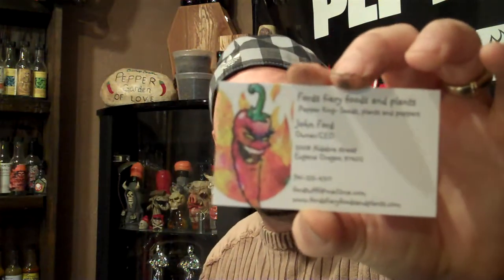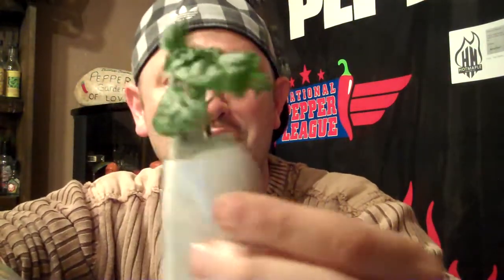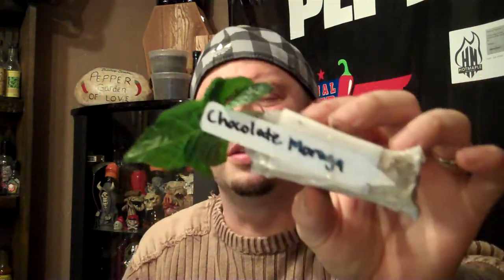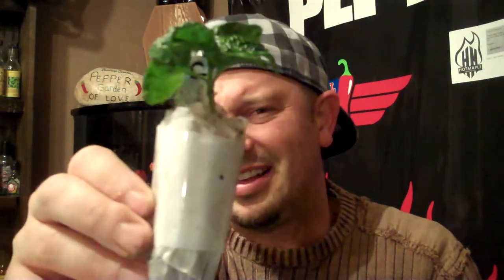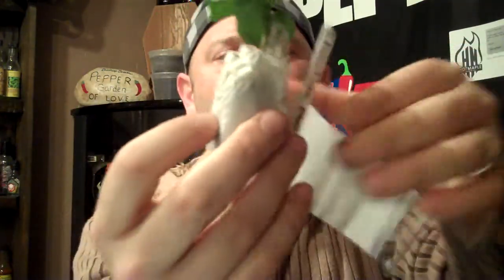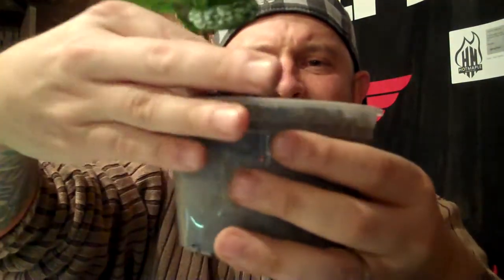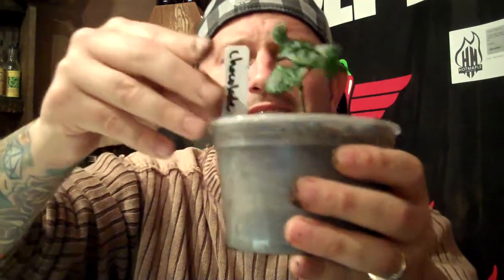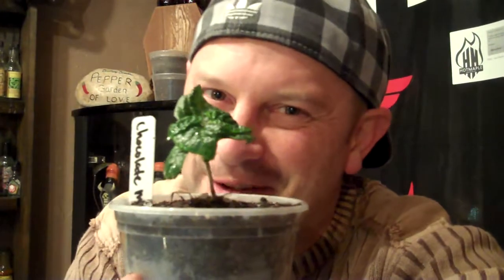Bishop Brad & Ford's Fiery Foods "CHOCOLATE MORUGA" STARTER/PLUGS 2014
GET YOUR STARTERS HERE!!! CHOCOLATE MORUGA
1.2-2 MILLION SVU